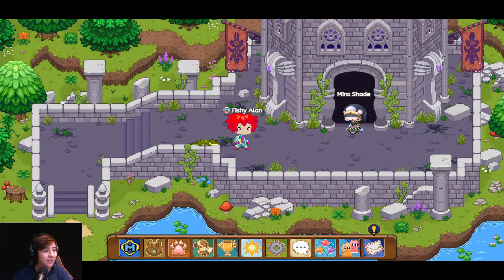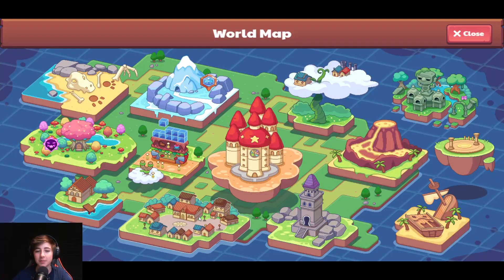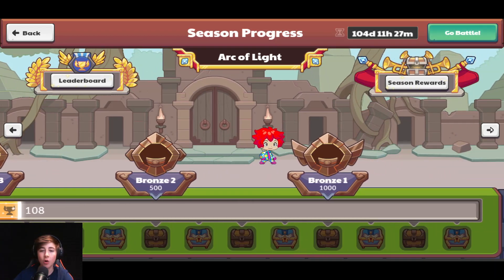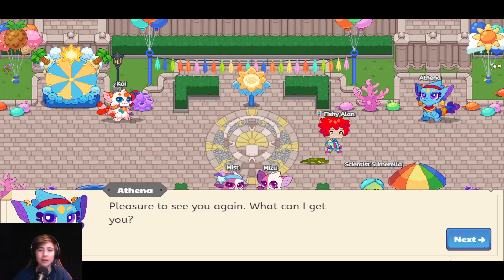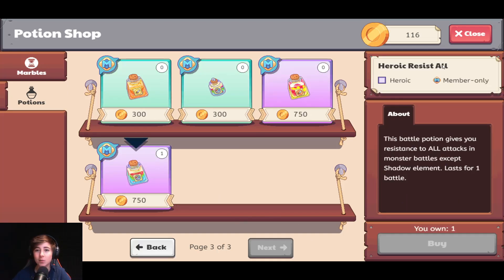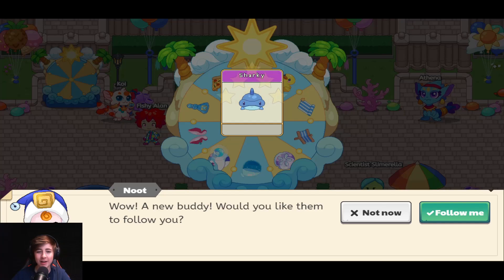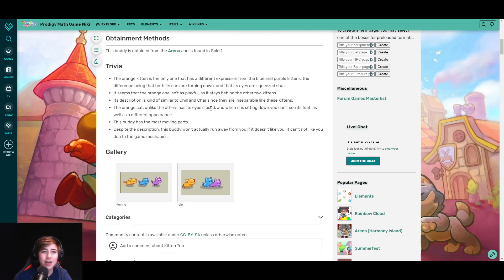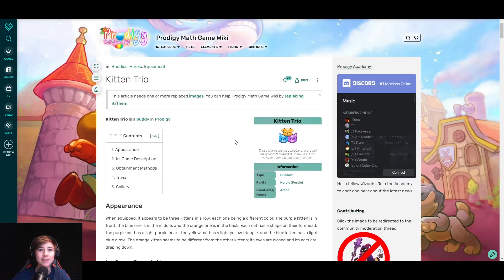How to get the Kitten Trio in Prodigy Math Game!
In this video, I teach you how to get the Kitten Trio Buddy in Prodigy Math Game!

🔥 I make content about prodigy math game, and doing things such as beating the dark tower and funny prodigy moments. 🔥

Facecam by ArialGFX